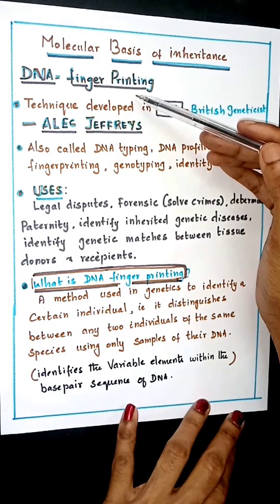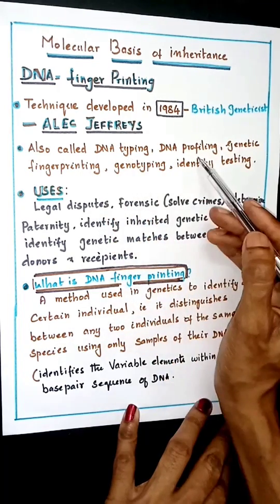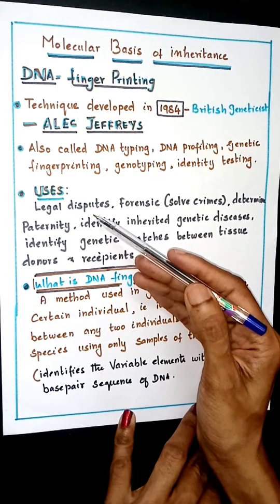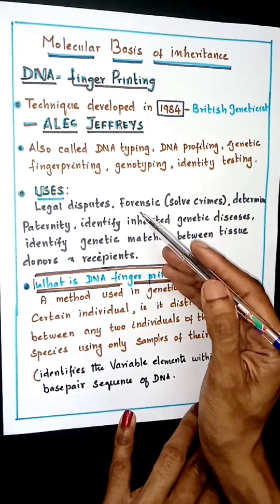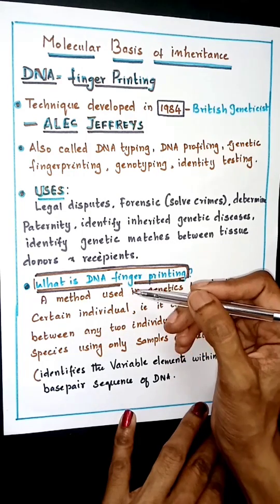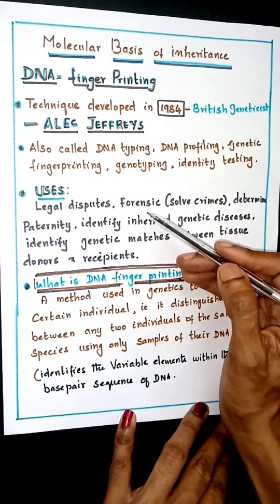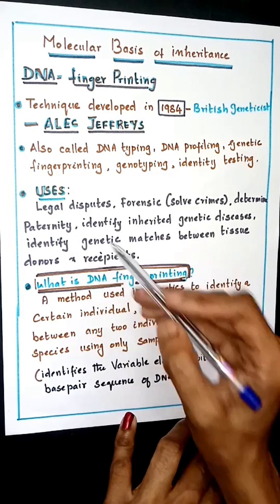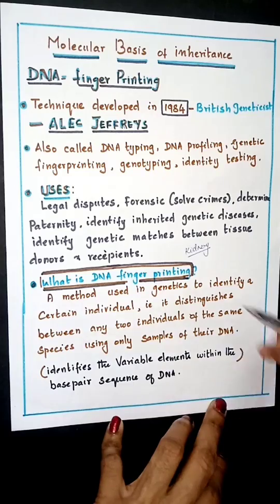Neet|MUST WATCH| CLASS 12 | Important key POINTS |Dna-Finger printing| IMPORTANT MCQs